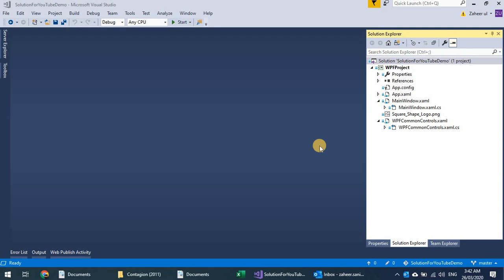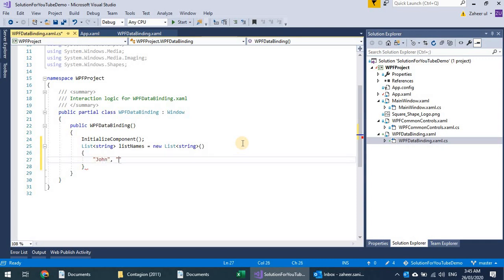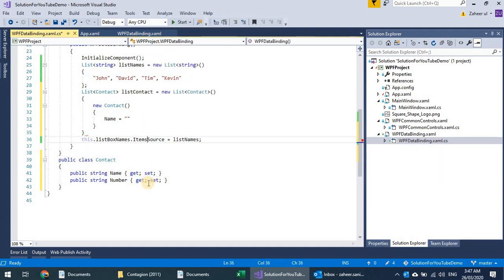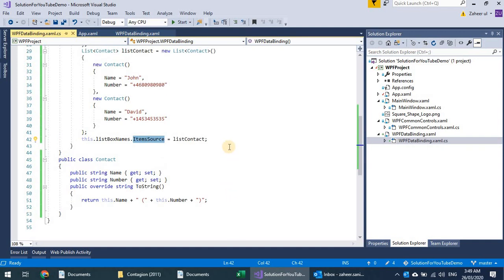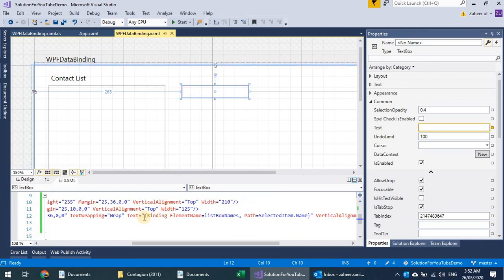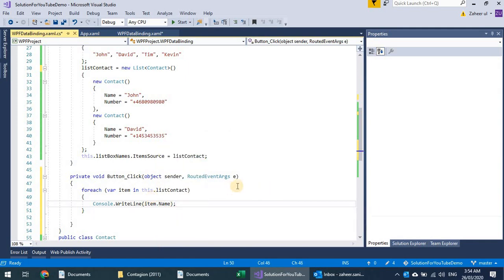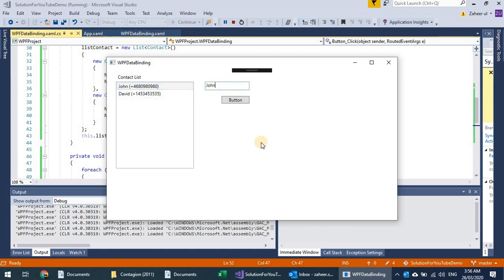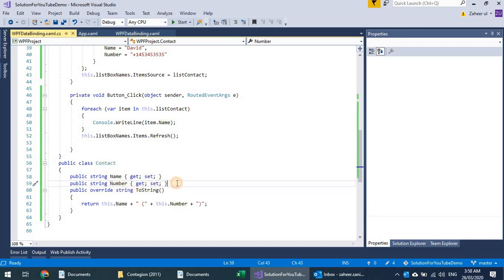WPF Data Binding and ListBox Item Template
Demonstration about Data Binding Feature of WPF. I have demonstrated that how a items in ListBox can loaded through binding with the ItemsSource property. I have used String List and a List of User Defined Class.
Video also demonstrates OneWay and TwoWay Binding of a Selected Item of a ListBox with the TextBox. When user changes text from TextBox, it actually changes the data source (in this case, it is List).
This video also demonstrates how an Item in a ListBox can be customized and how we can create a Template for an Item.

Overall Contents Covered:
- ListBox ItemsSource
- TextBox Binding
- ItemTemplate of ListBox